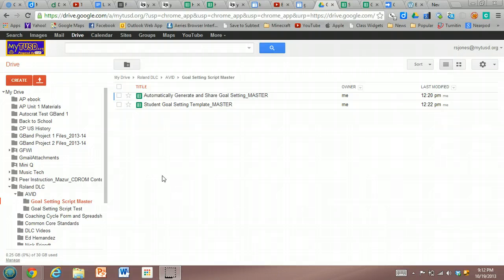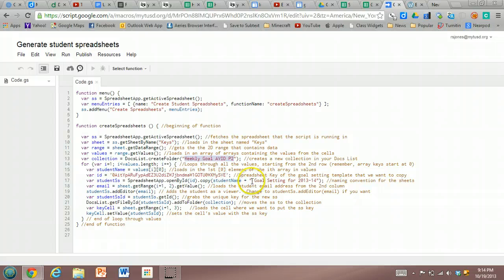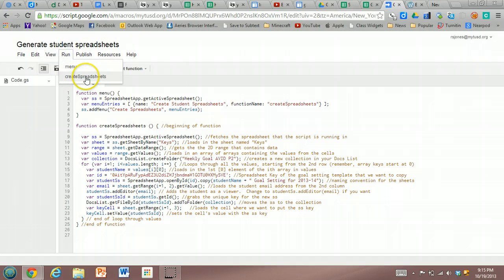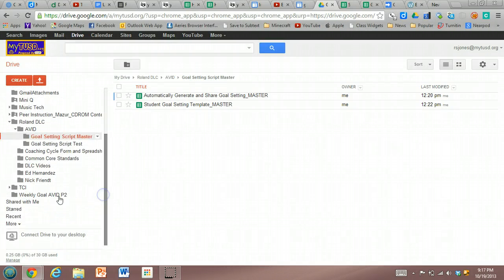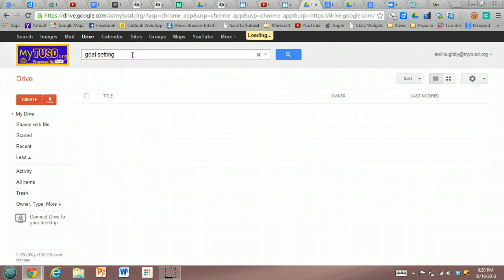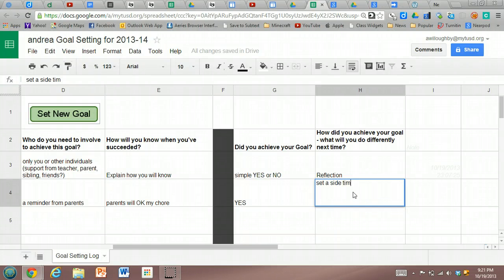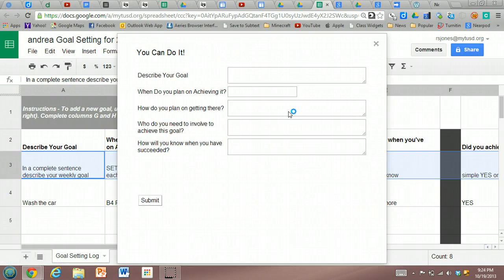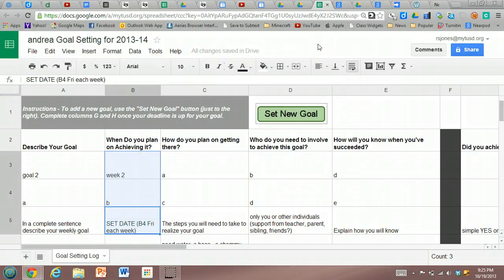Goal Setting Using Google Scripts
This screencast will show you how to run a script that allows teachers to share and collect information on a private Google Spreadsheet of goals set and reflections upon goals set.